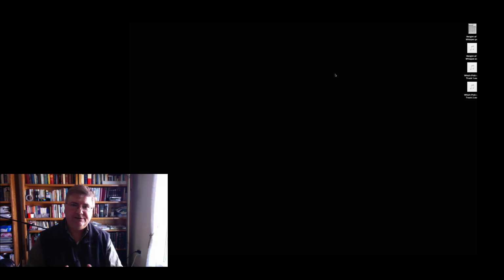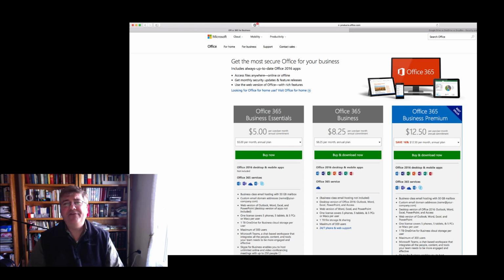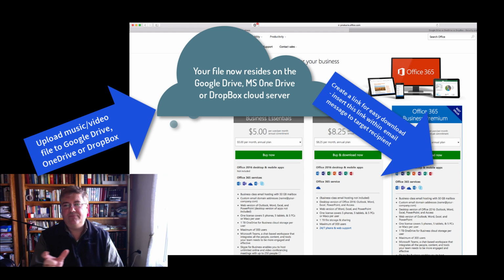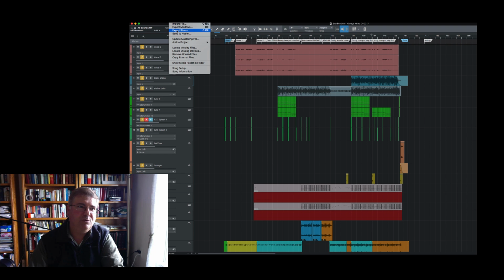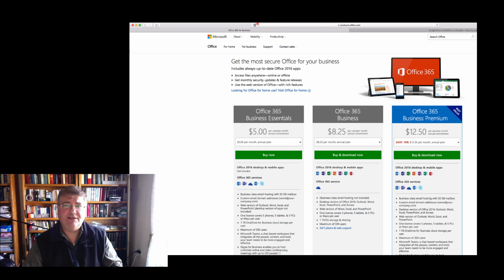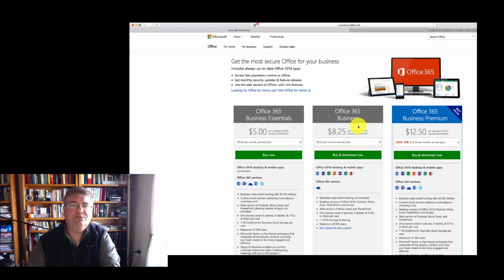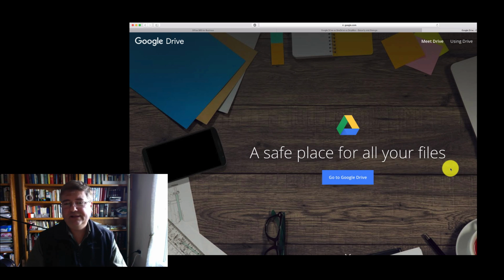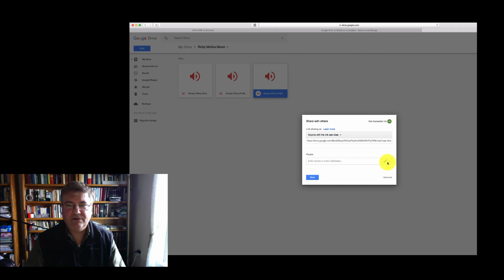How to Send Large Music and Video Files via Email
Ever want to send a large music file or video to a friend but couldn't because the file size exceeded the maximum file size limit?  Here's a simple tip for getting around that limitation.

This is a lifesaver when you want to share stems or unfinished songs with fellow musicians when collaborating or if you want to show music publishers and supervisors samples of your music.

The solution I recommend is to use either Google Drive, Microsoft One Drive or Dropbox.  In this video, I show you how to create a share-able link that you can paste into an email to your target recipient.

Want to improve your songwriting skills? Check out The Ultimate Songwriter's Journal by Ricky Molina.

Ricky Molina is a member of ASCAP, Safecreative and SoundExchange.